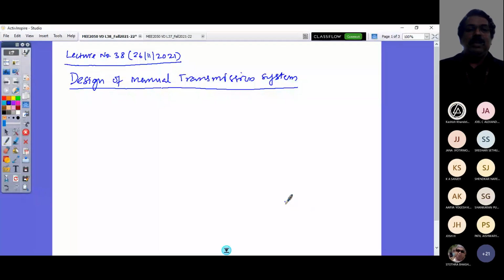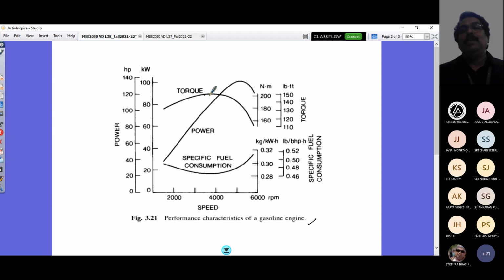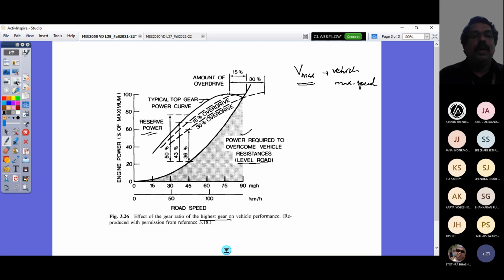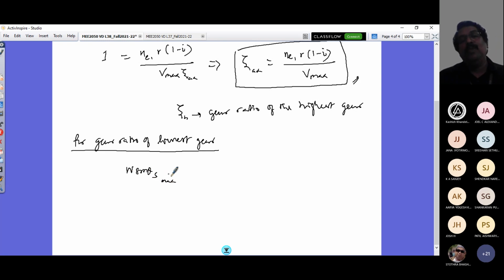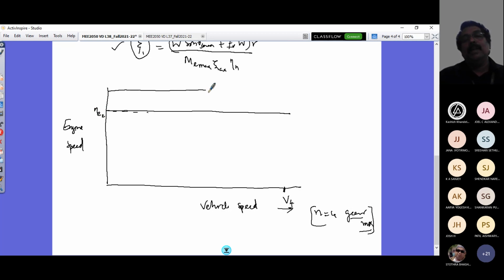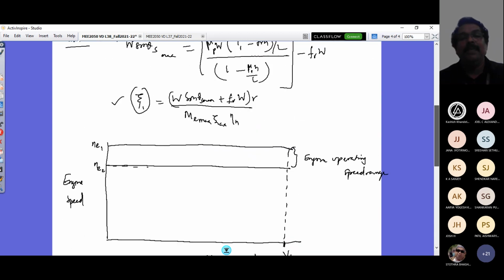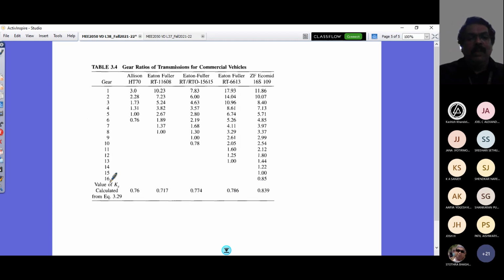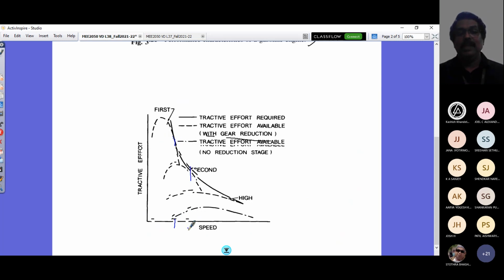MEE2050 VD L38 Fall2021 22 (Design of Manual Gear Transmission System)